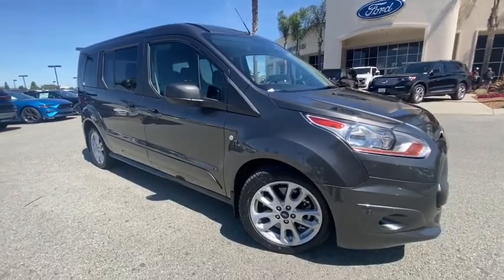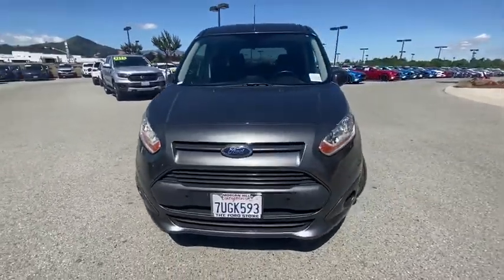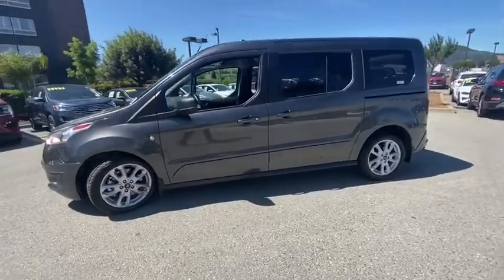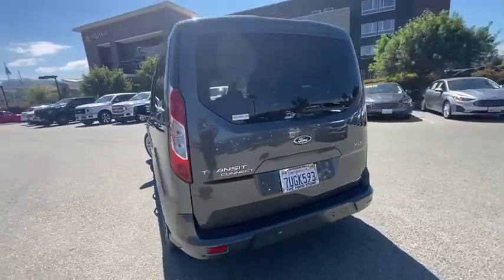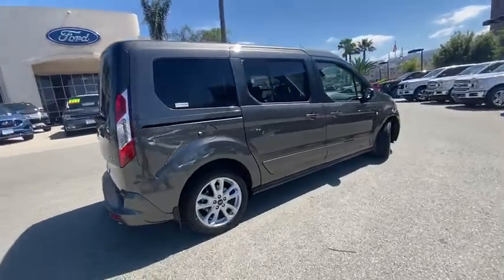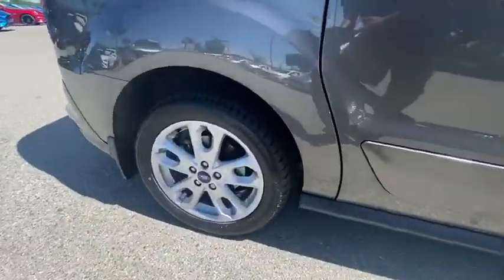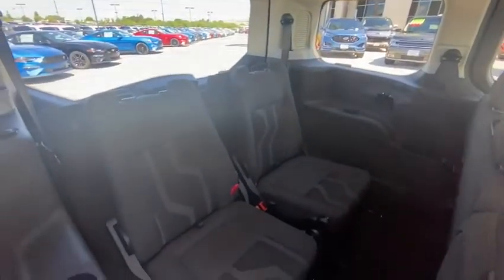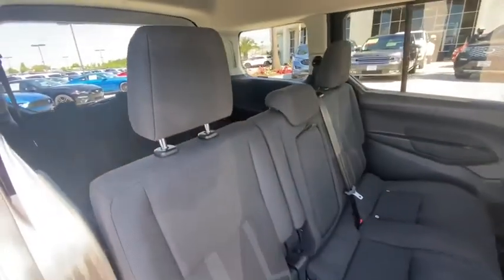2016 Ford Transit Connect San Jose, Morgan Hill, Gilroy, Sunnyvale, Fremont, CA 399765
2016 Ford Transit Connect
2016 Ford Transit Connect XLT - Stock#: 399765 - VIN#: NM0GE9F72G1275783

2016 Ford Transit Connect XLT Magnetic Metallic CARFAX One-Owner. Clean CARFAX. Certified. 2016 Ford Transit Connect XLT in Magnetic Metallic with Charcoal Black Cloth, Ford Certified, Carfax One Owner, Navigation/GPS, Clean Carfax No Accidents, Local Trade, Locally Serviced, Technology Package, Standard Package, Power Package, 3rd row seats: bucket, Wheels: 16 x 6.5 Steel w/XLT Full Wheel Covers.brbr19/27 City/Highway MPGbrbrFord Certified Pre-Owned Details:brbr  * Powertrain Limited Warranty: 84 Month/100,000 Mile (whichever comes first) from original in-service datebr  * Warranty Deductible: $100br  * Transferable Warrantybr  * 172 Point Inspectionbr  * Includes Rental Car and Trip Interruption Reimbursementbr  * Roadside Assistancebr  * Vehicle Historybr  * Limited Warranty: 12 Month/12,000 Mile (whichever comes first) after new car warranty expires or from certified purchase datebrbrAwards:br  * 2016 KBB.com Brand Image AwardsbrWe put our best price online and on the car so you don't waste time and energy trying to figure out what you'll actually pay. We sell high quality pre-owned vehicles at extremely low prices with out any games, gimmicks, or high-pressure tactics. We do business the way business should be done.